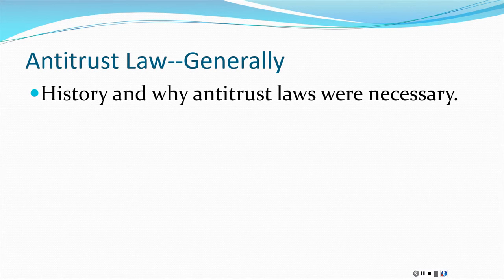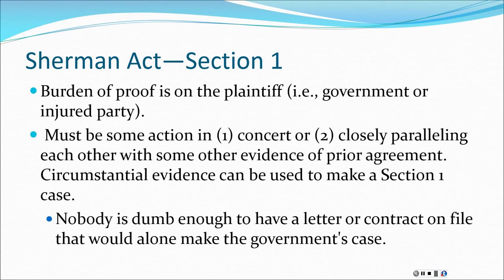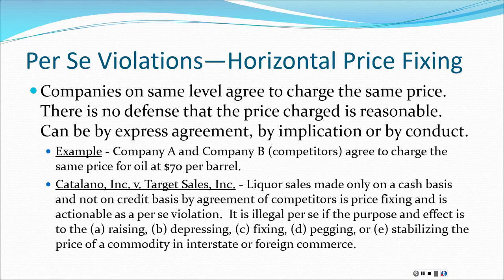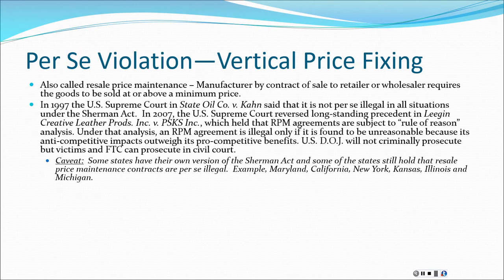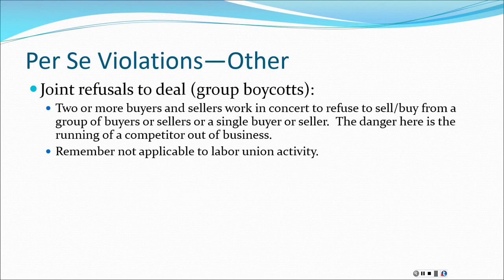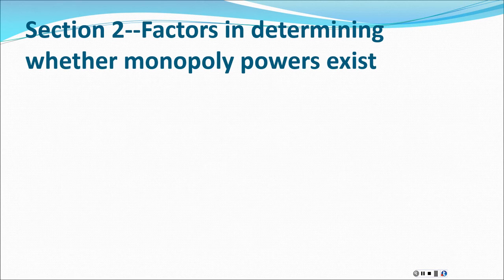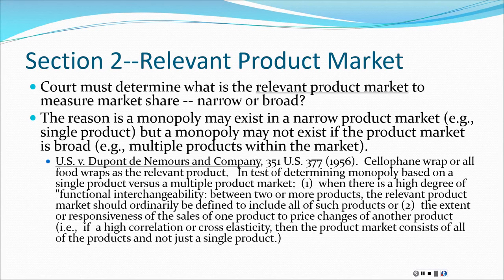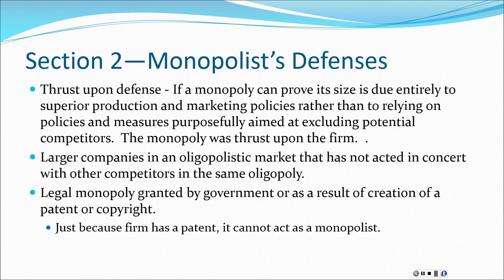ANTITRUST--SHERMAN ACT PRESENTATION